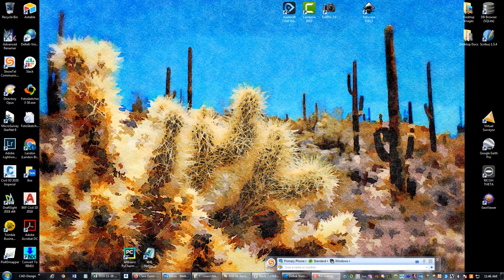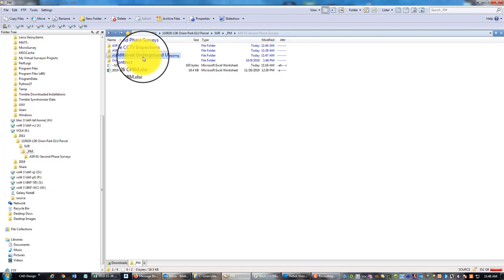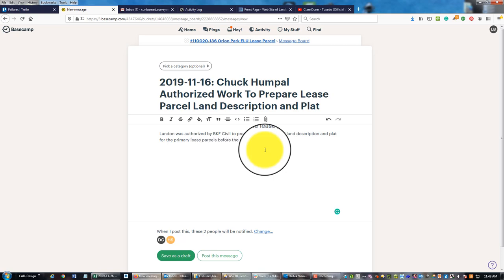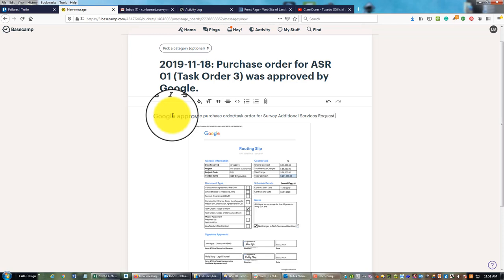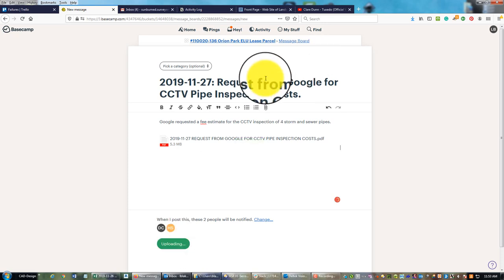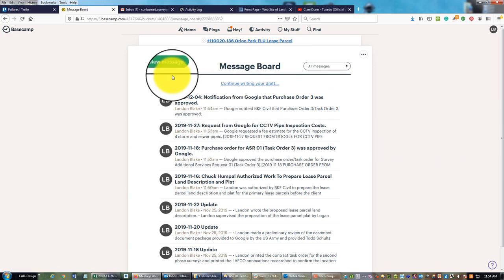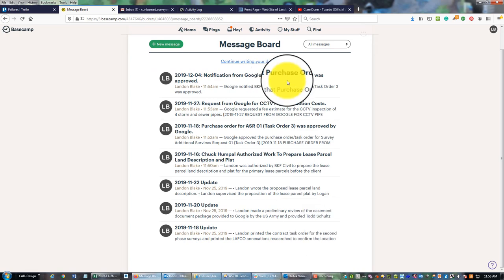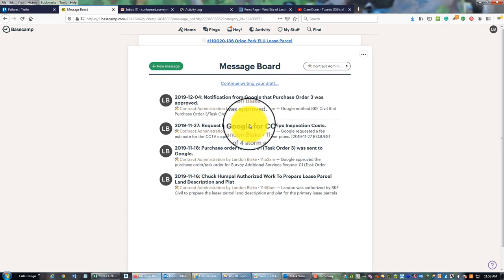Contract Management and Project Budget Managment For Real Estate Projects - Part 1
In this video, Landon teaches you how to handle contract management and project budgets for survey projects using Excel and Basecamp. This includes tracking requests for cost estimates on additional services, tracking authorization to perform additional services, and tracking the completion of additional services. It also includes tips for managing budgets on projects that are billed on a time-and-materials basis. In this first video, Landon shows you how to integrate contract management and budget information into a Basecamp Project.
This is the first video in a 3 part video set.